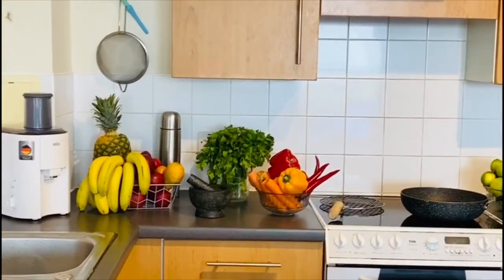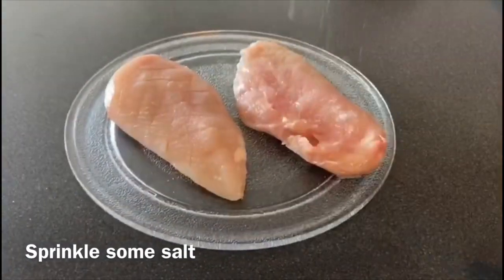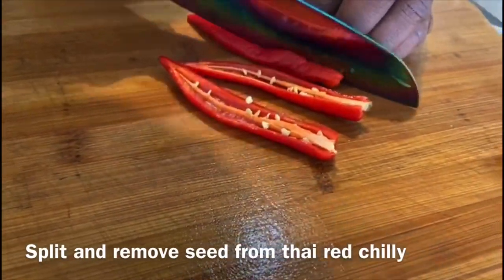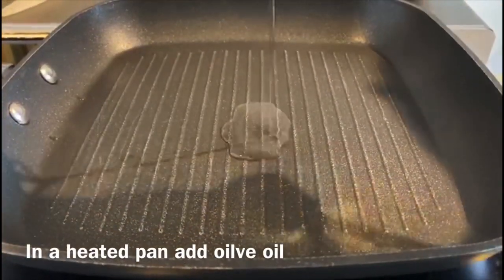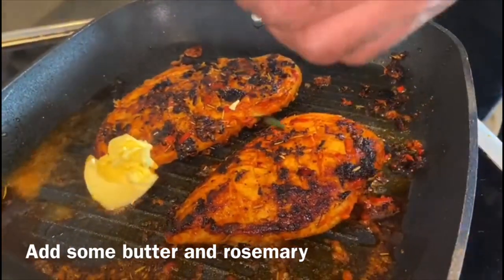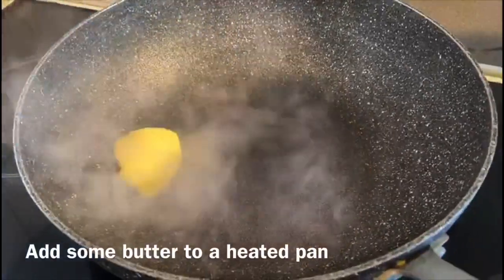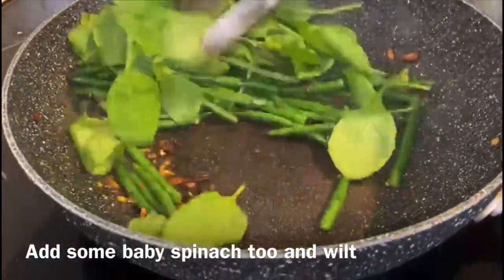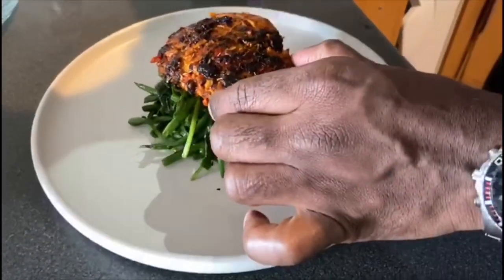Spicy Grilled Chicken - Healthy Tasty recipe with proper side & plating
INGREDIENTS

Seasoning of chicken

Pepper powder        1/4 teaspoon
Chilli flakes               1/4 teaspoon
Olive oil                      1/2 teaspoon
Thyme                        1/4 teaspoon

Marinade preparation

paprika powder        1/2 teaspoon
Kashmiri chilli           1/2 teaspoon
( or red chilli powder)
Lemon juice              1 teaspoon
Ginger                        1 inch piece
Olive oil                      1 teaspoon
Salt                              to taste
Cumin powder          1/4 teaspoon
Garlic                          5 cloves
Thai red chilli             2 nos

Grilling

Olive oil                      1 tablespoon
Butter                         1 teaspoon
Rosemary                  2 springs

Side preparation

Butter                        1 teaspoon
Garlic                         4 cloves
Beans                        1/2 lb
Baby spinach            2 springs
Chilli flakes               2 pinch
Salt                             to taste
Parsley                      1/4 teaspoon